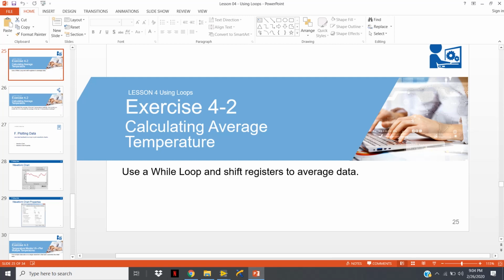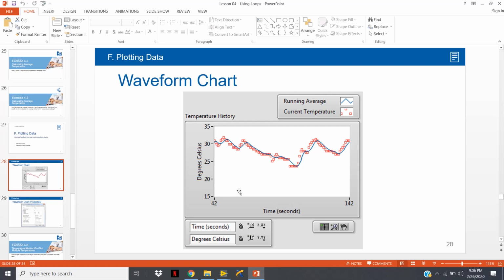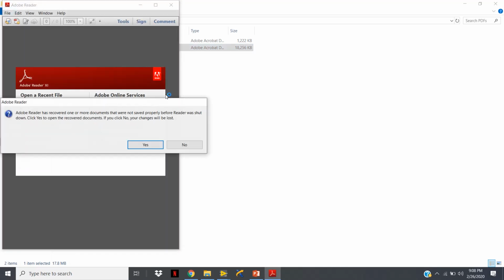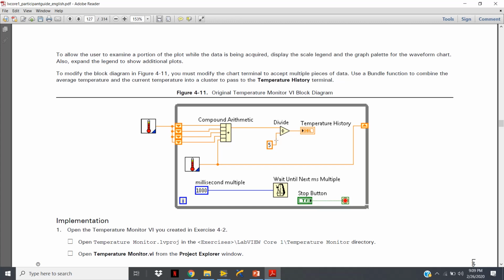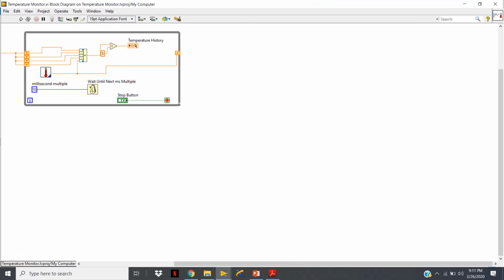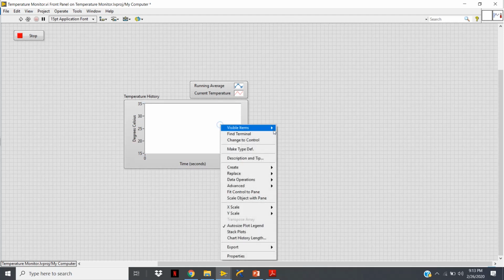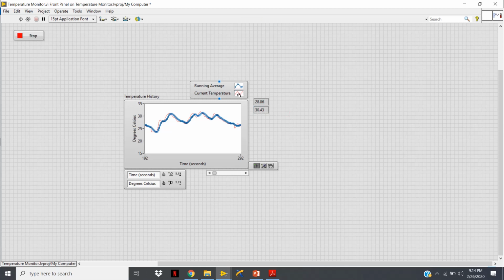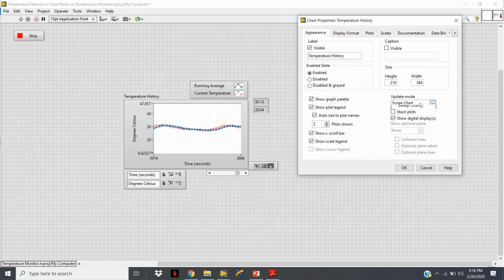lesson 4 using loops part 3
This is last part of Lesson 4 (using loops). it mainly covers an exercise 4-3 Plot multiple data sets on a single waveform chart and customize the chart view.